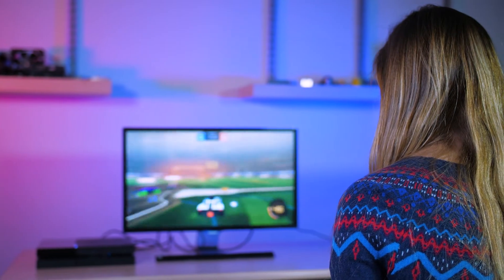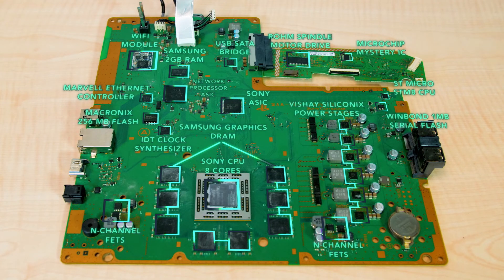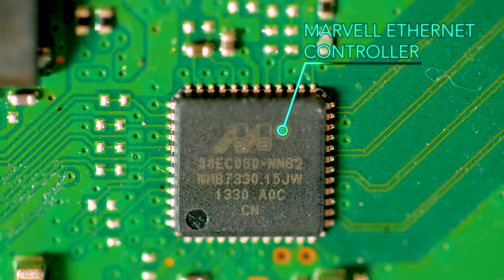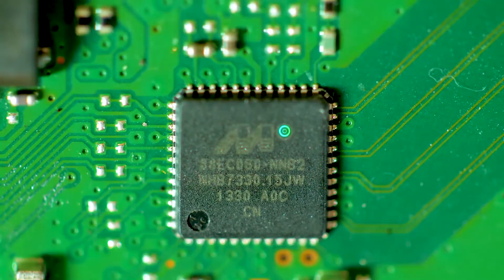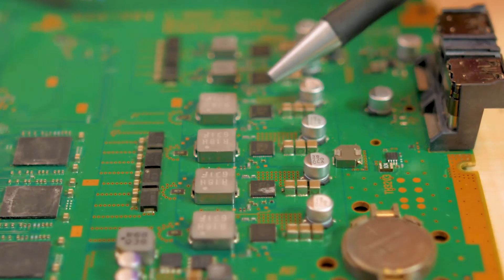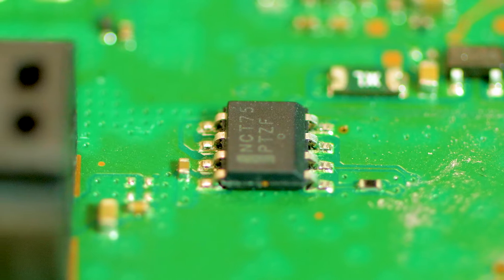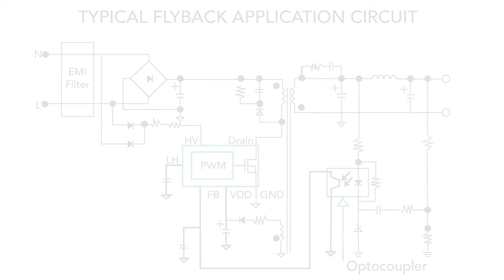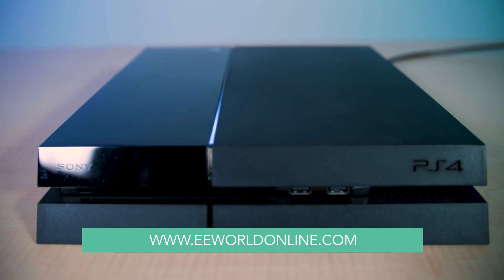Teardown: PlayStation 4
If you’re a gamer, you’ve probably seen the Sony PlayStation 4. To date, over 75 million PlayStation 4 boxes have sold. Given those statistics, it’s understandable that the PlayStation 4 has gotten a lot of scrutiny. In our teardown, we’ll look at some of the design decisions that went into devising the game box.